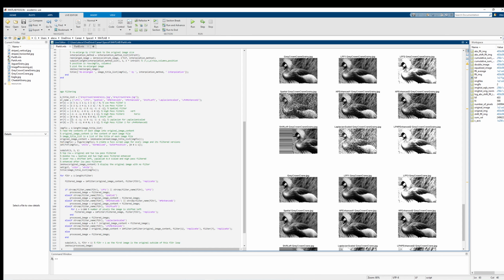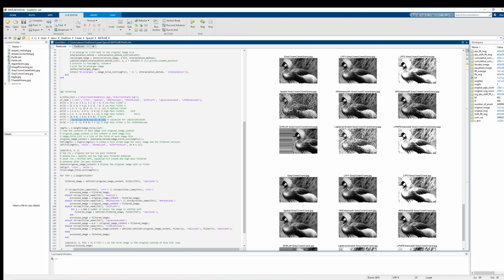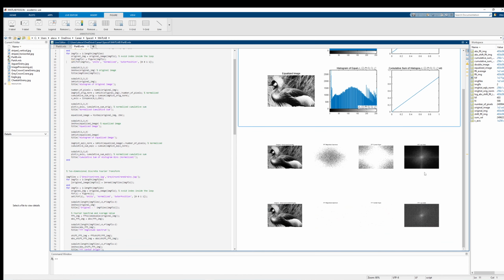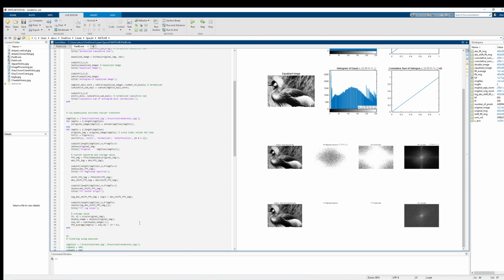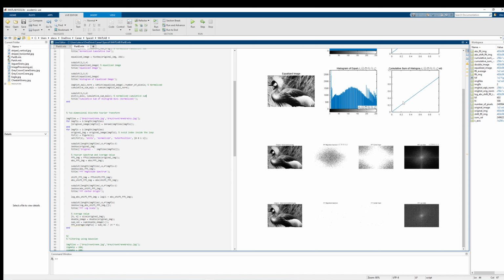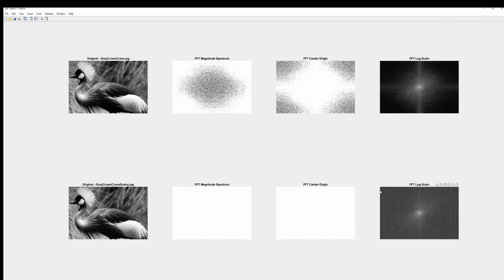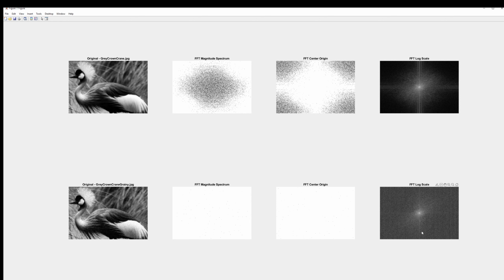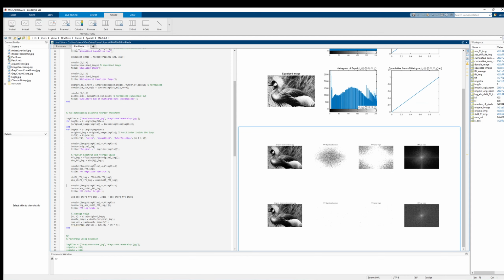Image Processing Part 2